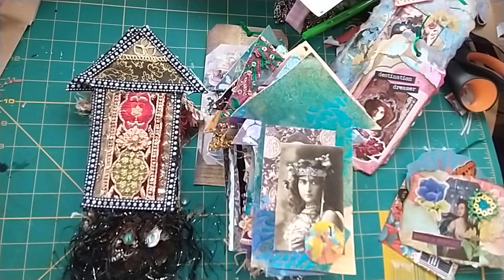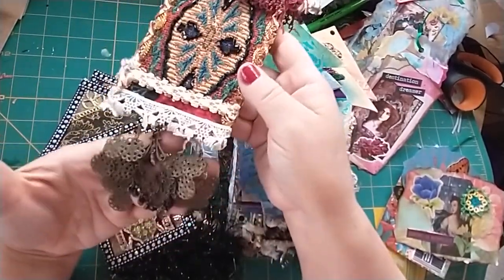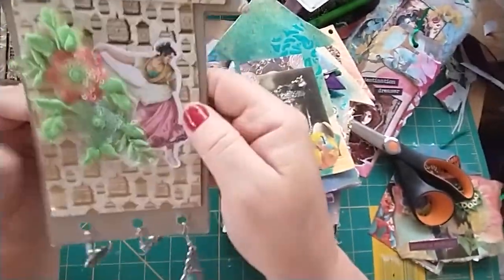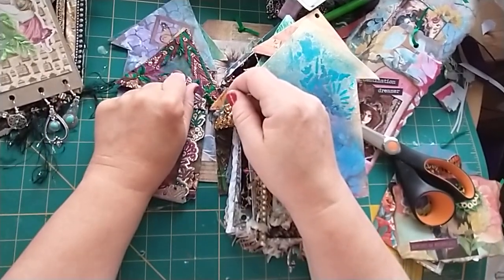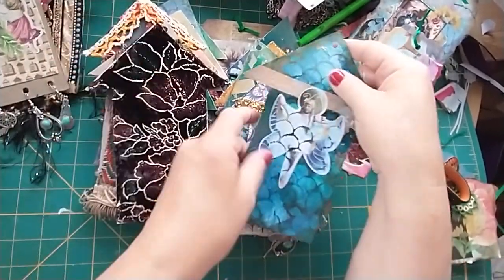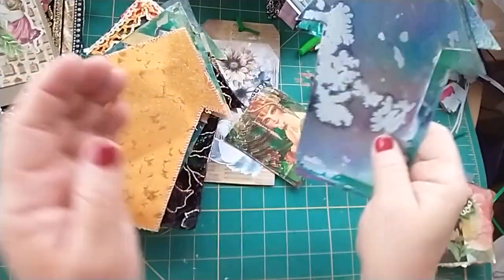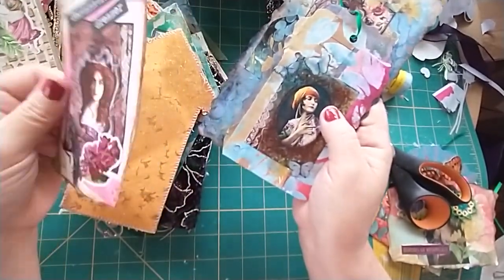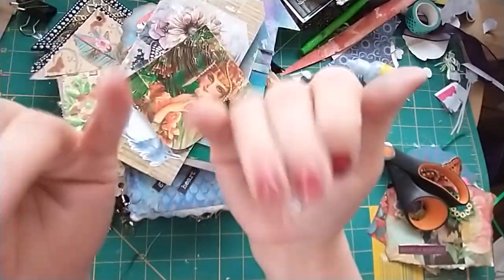Bohemian houses for Christmas ornaments? and other bohemian ephemera